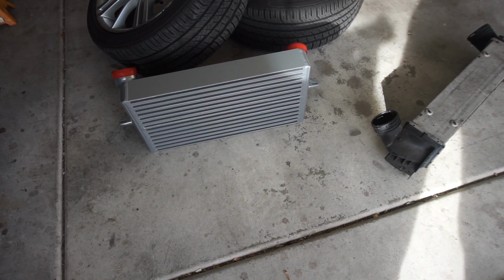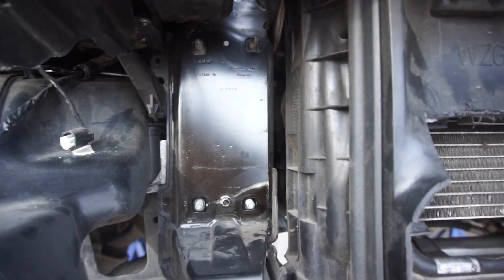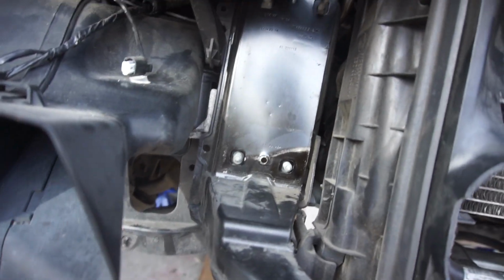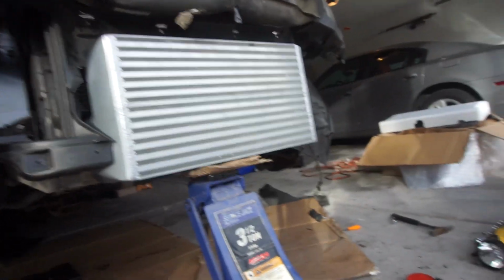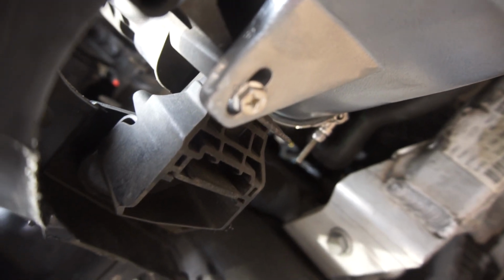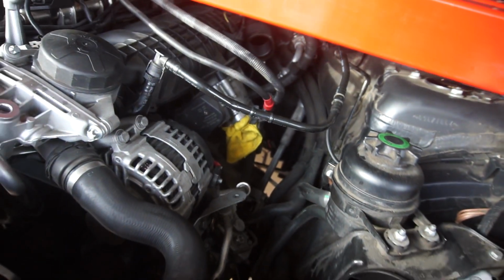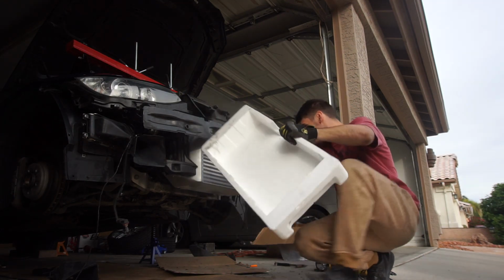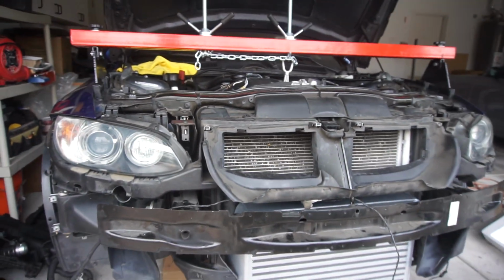VRSF 7.5" Race FMIC Install | 335i N54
I do NOT recommend using that first tool to cut the plastic with, as it moves back & forth. I don't think you need this size unless you run single turbo or high HP twins.